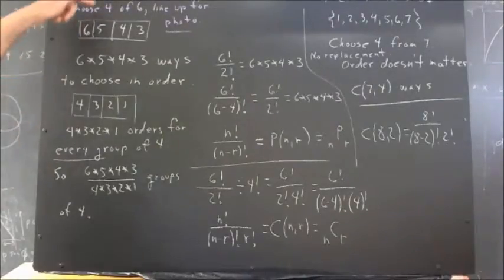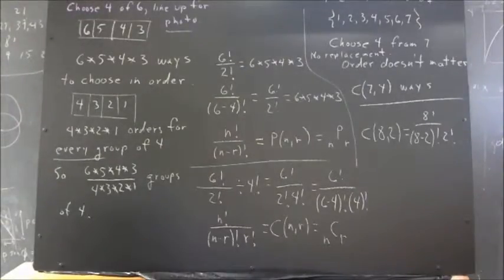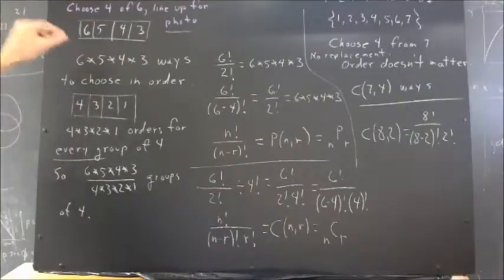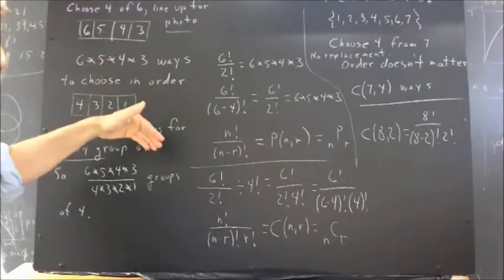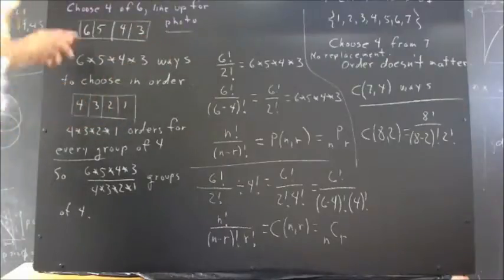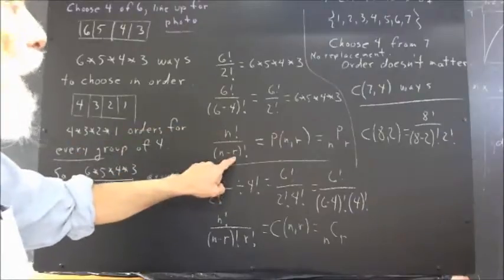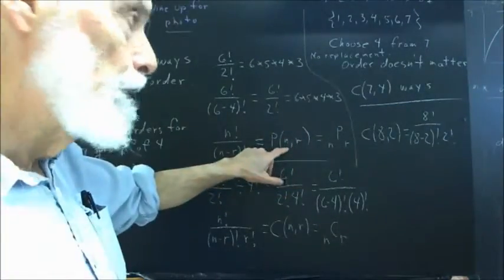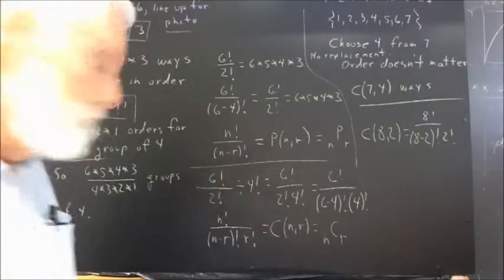152 205 permutations illustrated by choosing 4 of 6 for ordered photo